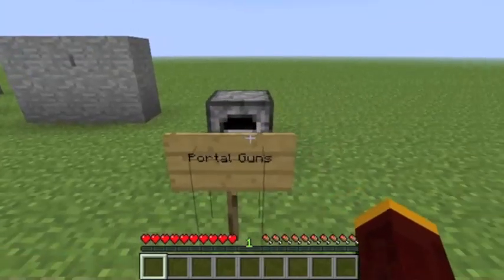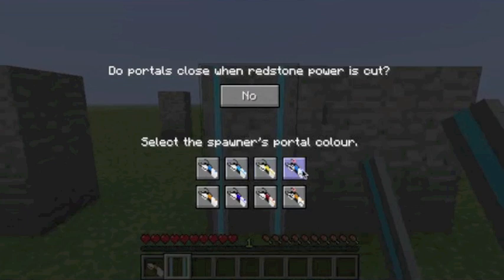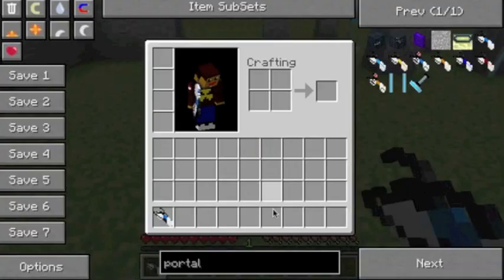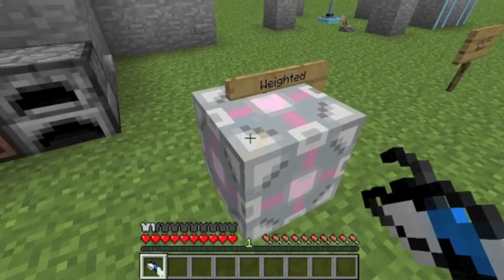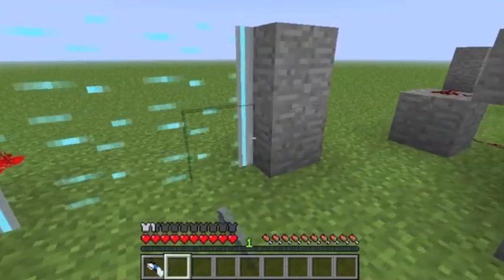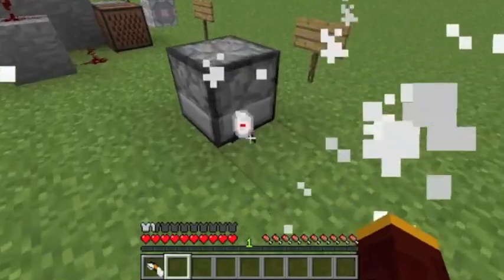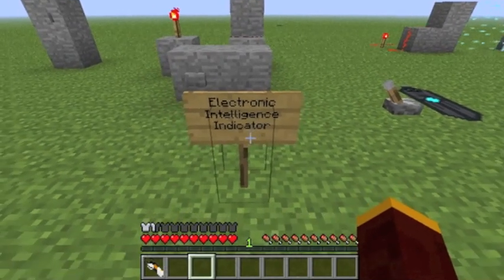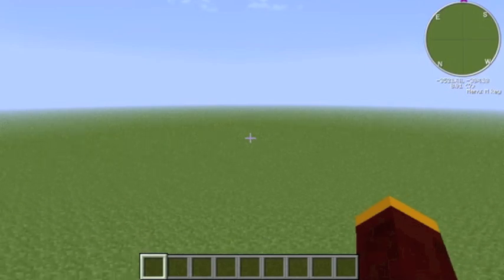Minecraft: Portal Gun Reconstructed v1 Mod: *Minecraft Mod* "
This a mod spotlight of a very popular and awesome minecraft mod which includes PORTALS :DDDDDDDD
Special thanks to iChun for making this mod and Valve for making the Portal Game.